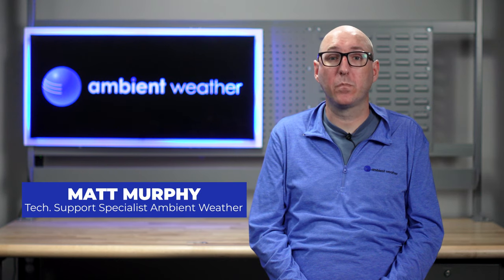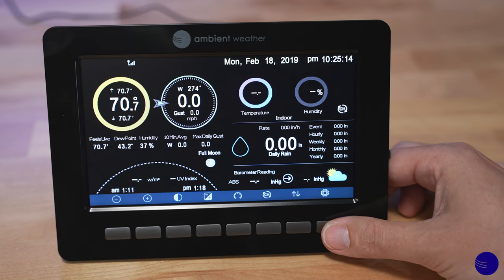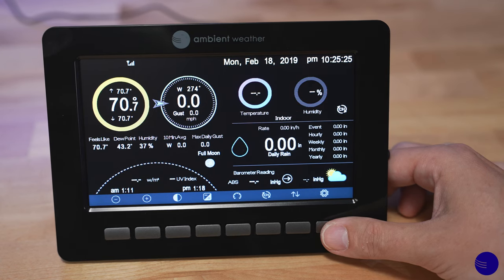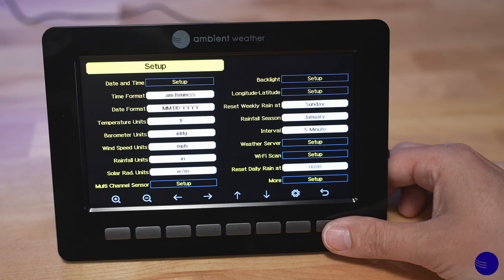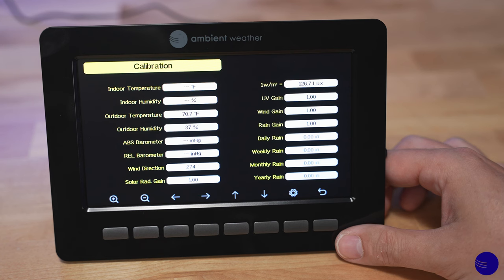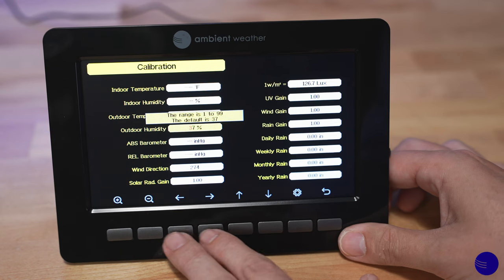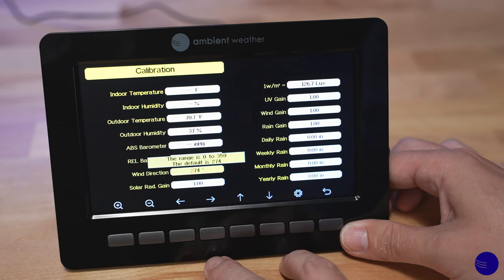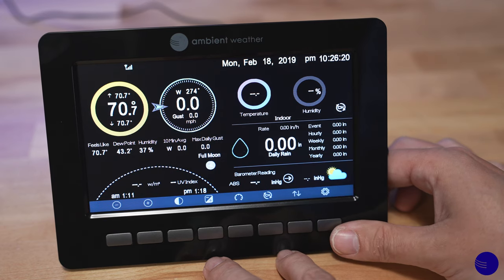Ambient Weather WS-5000 & WS-2000 | Calibrate Through Your Console